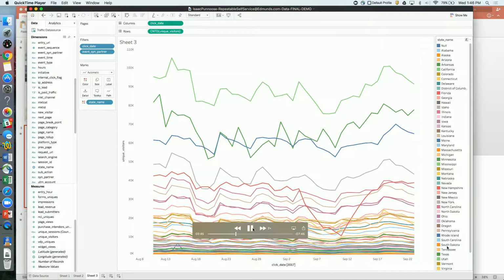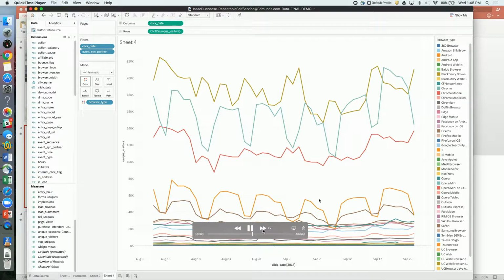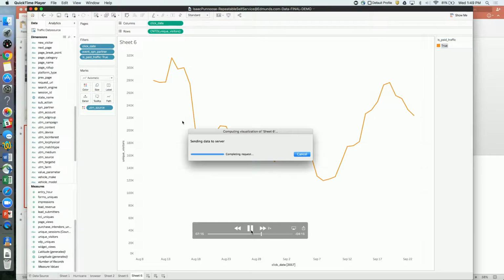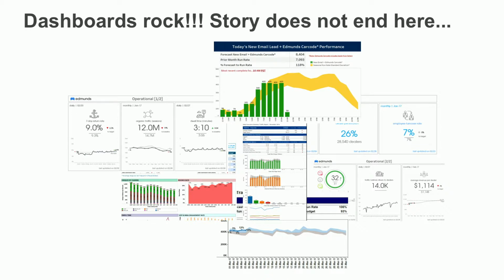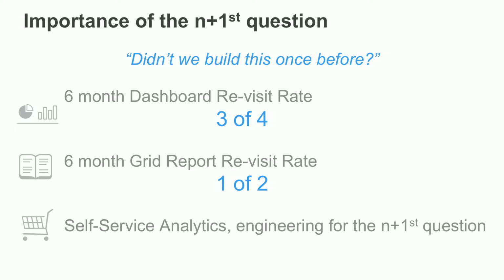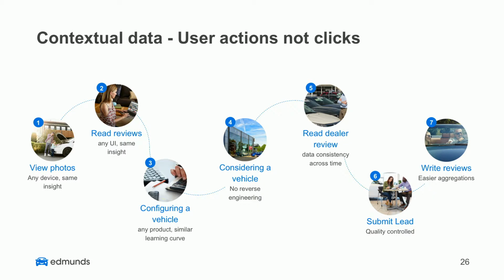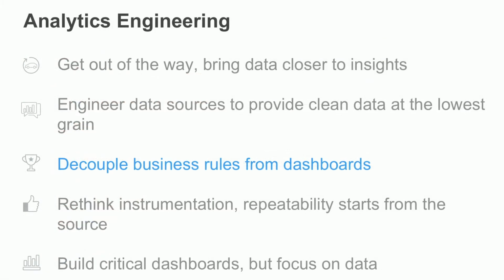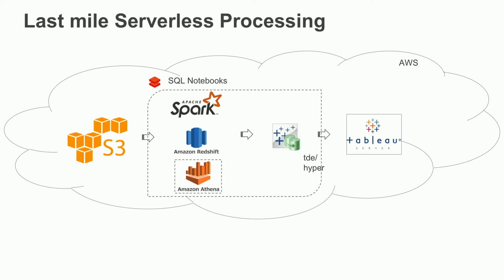Edmunds.com: Repeatable self-service analytics using Tableau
Analytics has a never-ending need for clean data. Organizations spend millions of dollars cleaning and transforming data every year and still often fall short at the last mile of data preparation leaving it in the hands of individuals. Given free range into tools and technologies along with the widespread adoption of analytics with Tableau, Edmunds.com began to see different versions of business logics and contradicting insights. This sparked a change in the way the company focused on the last mile of data preparation at Edmunds.com.